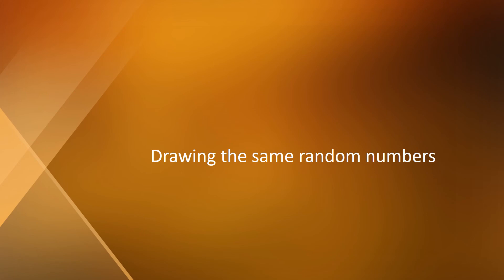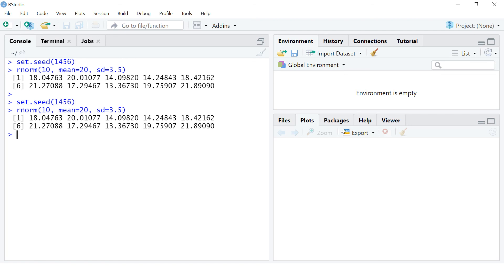Generating random numbers with R (Uniform, normal and binomial distributions)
This video explains how to use R-software to generate random numbers from uniform, normal and binomial distributions.